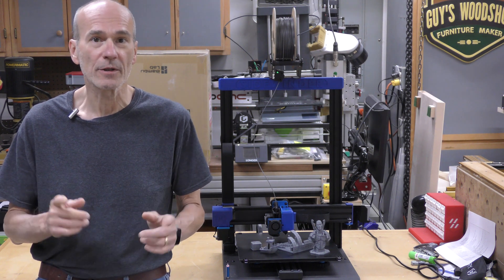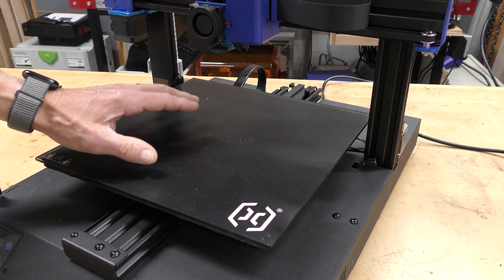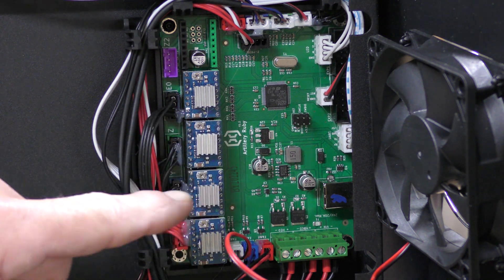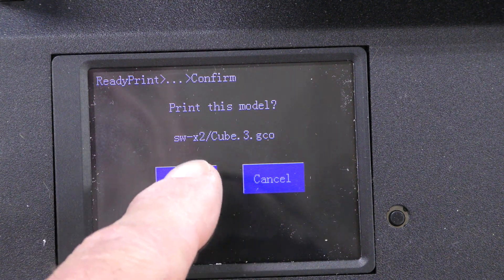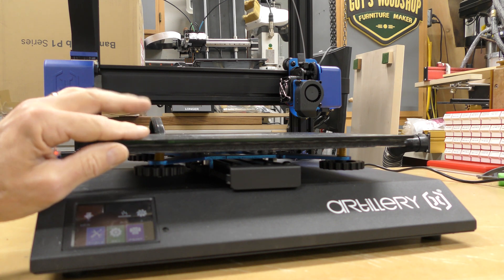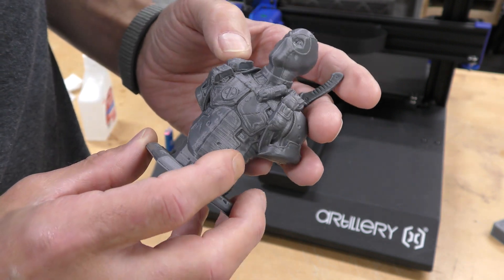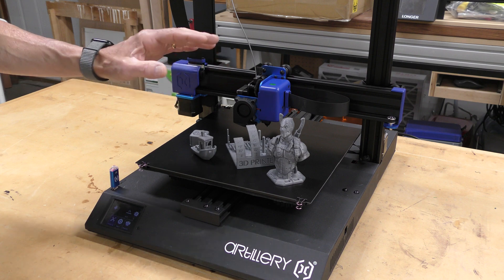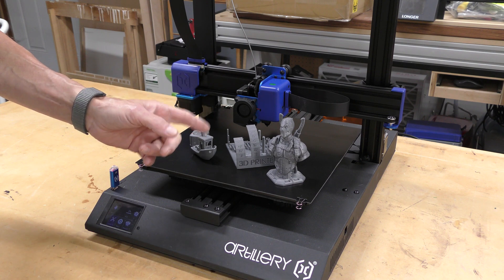Artillery Sidewinder X2 3D Printer Testing and Review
In this video I review the Artillery Sidewinder X2 3D Printer.

Artillery Sidewinder X2 3D Printer With One Free 1KG PLA Filament.